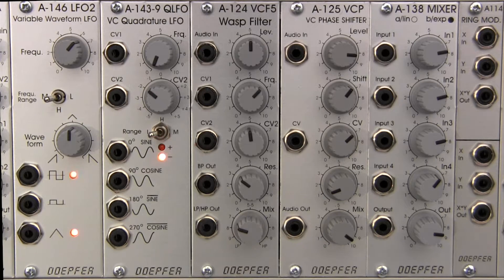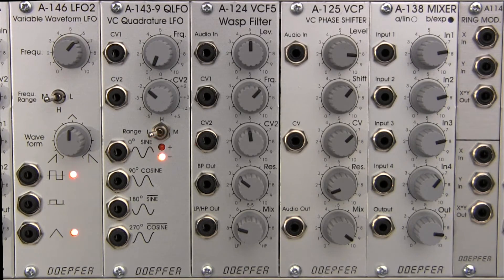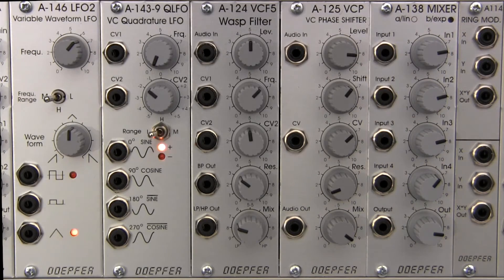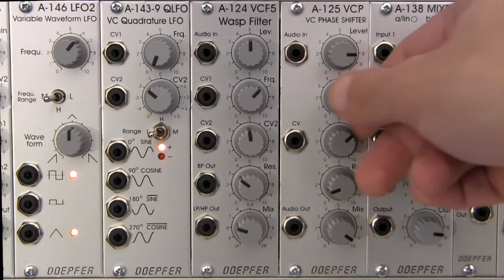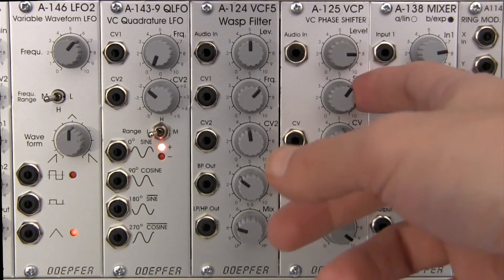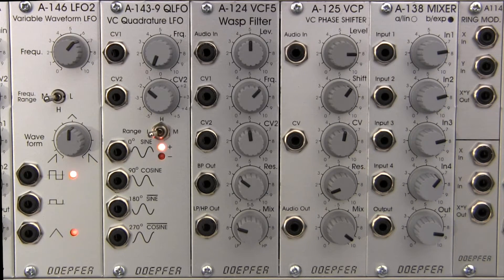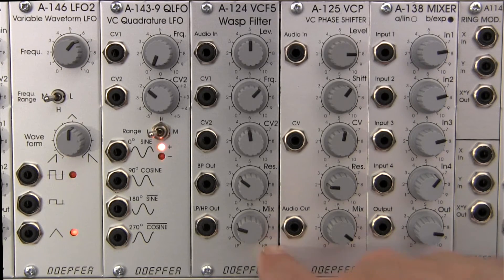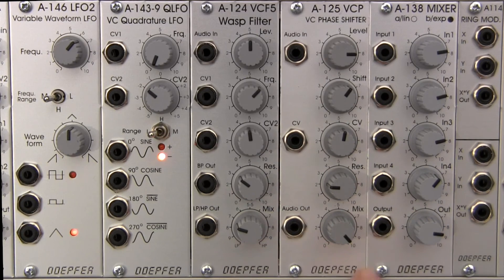Doepfer A125 Voltage Controlled Phase Shifter Basics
A short overview of the basic features and functions of the Doepfer A125 Voltage Controlled Phase Shifter. Sound and Video by Raul Pena.